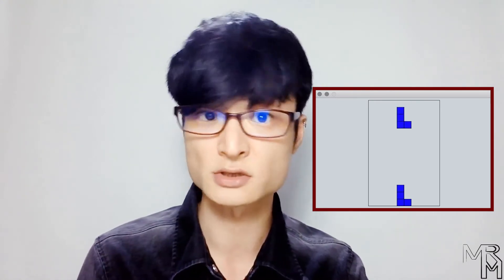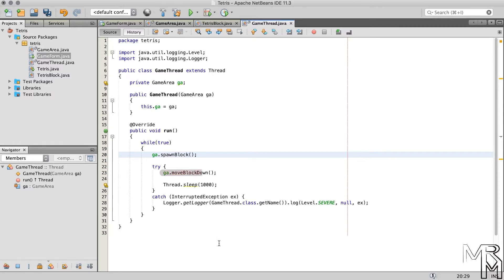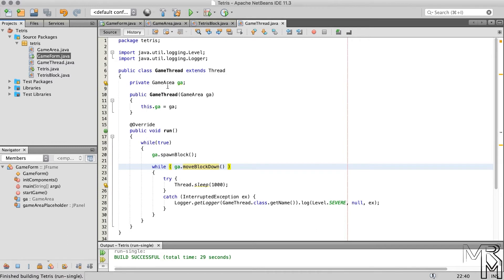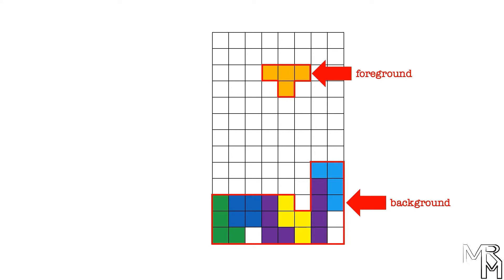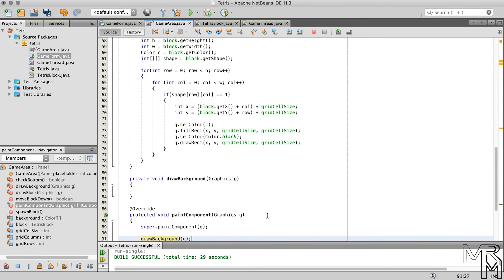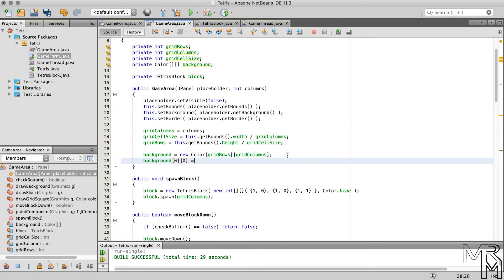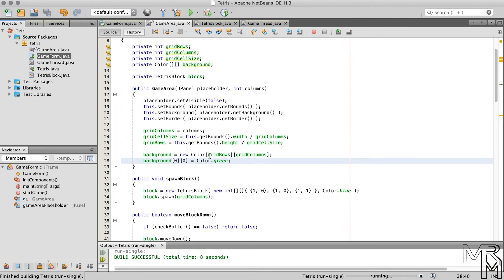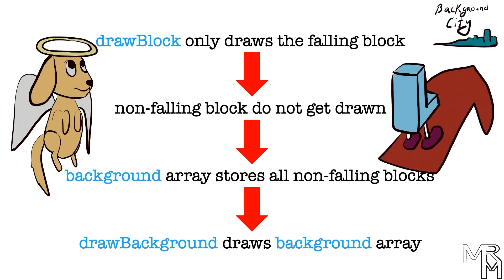OOP with Java: 13. Tetris Game with Java Swing (Part III. Spawning new blocks)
In this video, we will continue working on the Tetris Game using Java Swing. We will make our program spawn new blocks when the current one stops falling down. We will also introduce a new piece of data (Color[][]) to represent and draw all the blocks that have stopped falling. And while doing all this, we will practice writing methods and refactoring (changing the structure) our code.